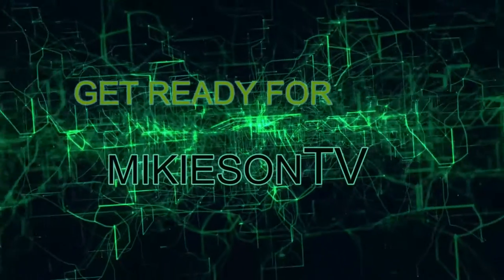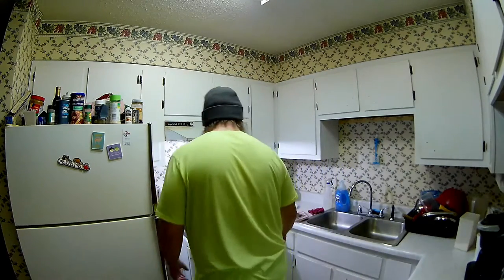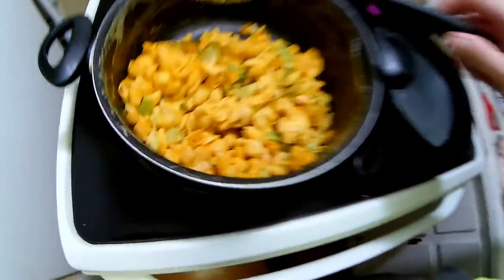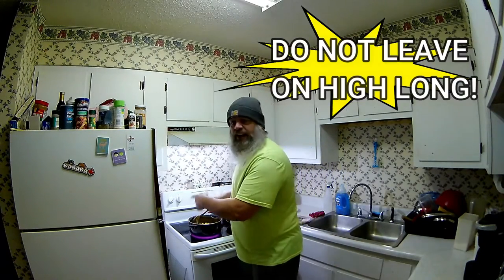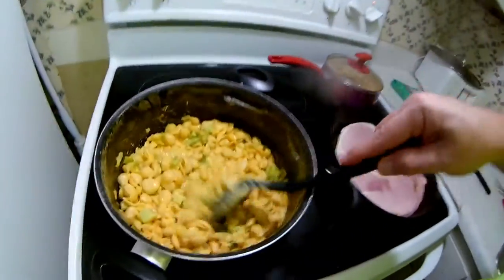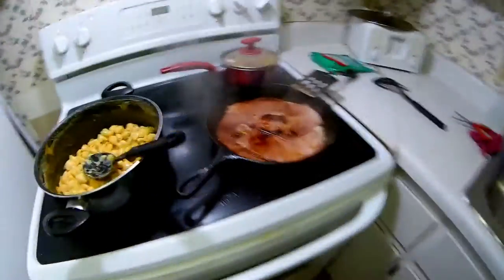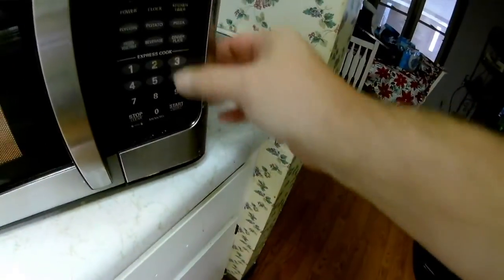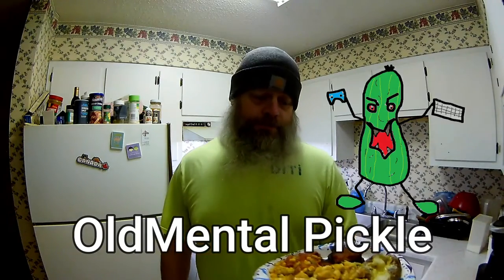How To Cheat Cook 2 28 21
On this episode of The Everyday Kitchen we learn the importance of leftovers and also how to add new items to make a great easy dinner. GET UP,GET OUT,GET RAD and DO IT TO IT!!